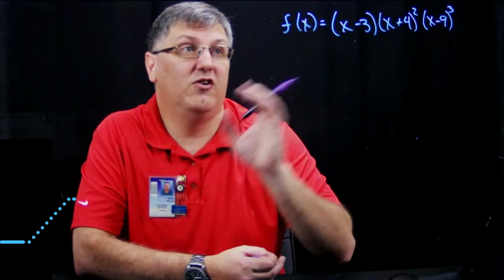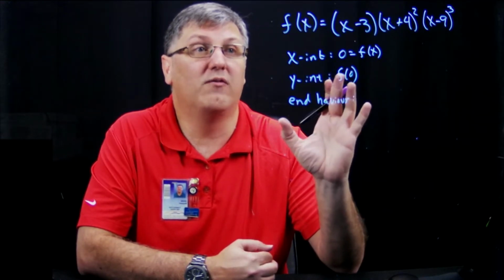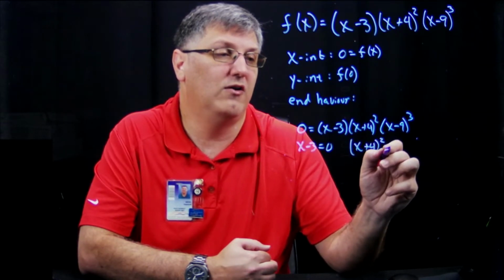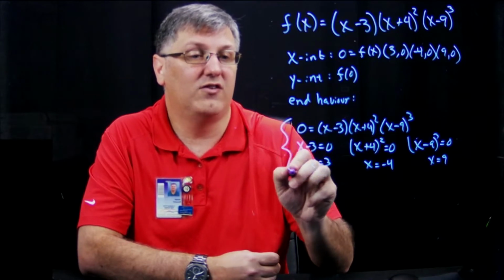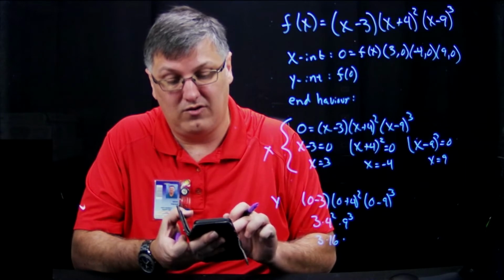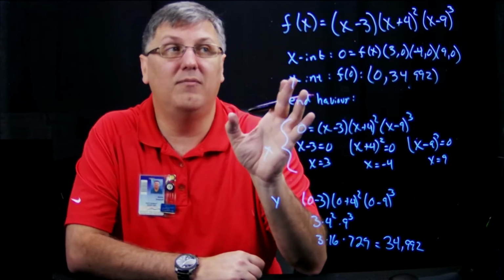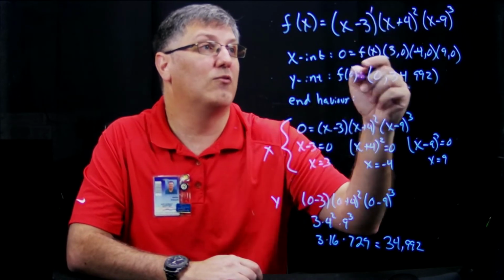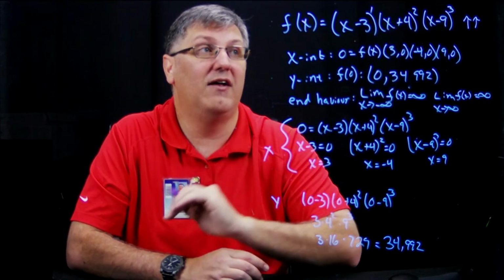Some Key Features of a Polynomial from an Equation